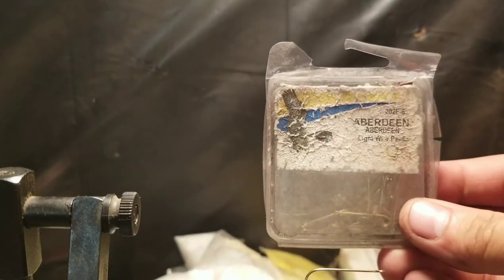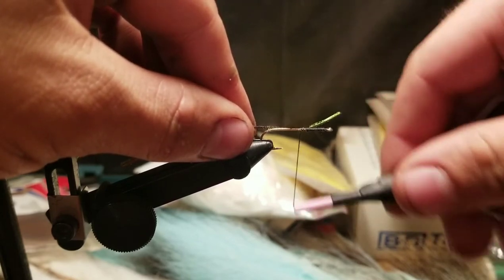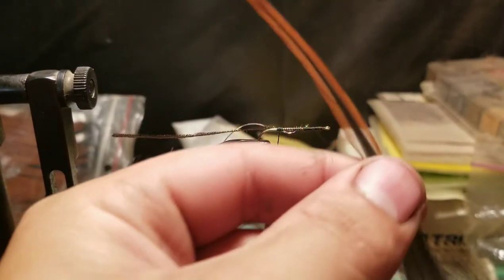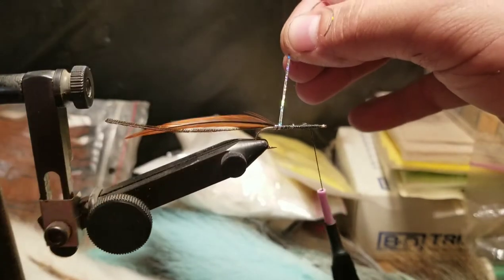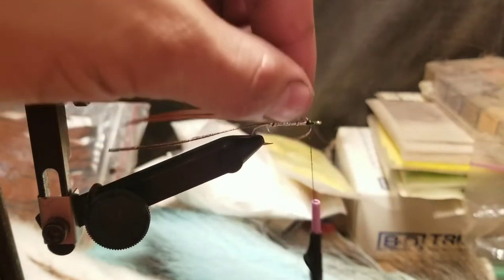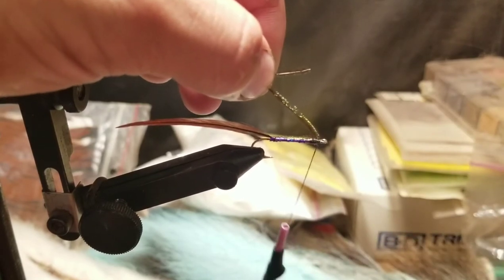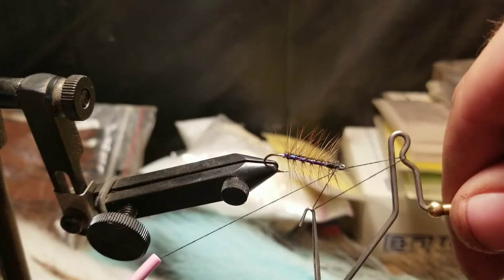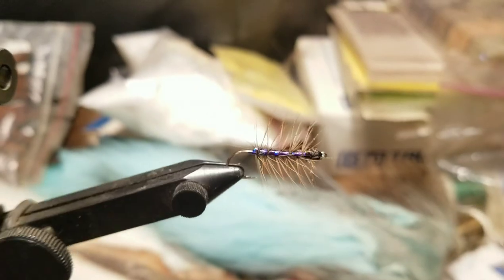Bennett Spring Blue Crackleback | Fly Bench Friday Ep. 2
Ed Story's Crackleback is an excellent and effective fly!

Ozark Fly fishin
Osceola, MO 64776

Camera Gear
GoPro mic
phone camera
phone case

Gear Used
fly rod Cabela's CZN 10' 3#
fly reel Croch 3/4 weight
fly pack
fly box